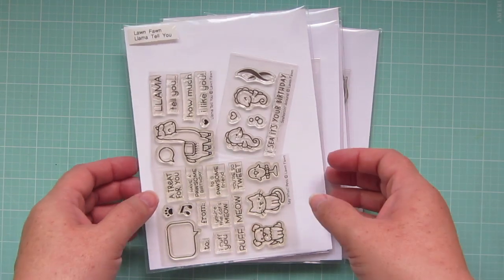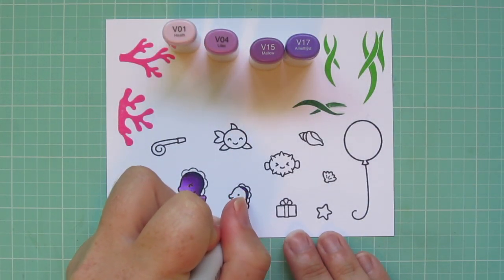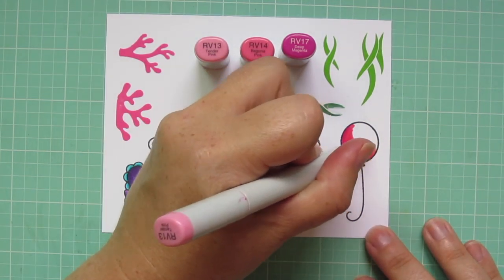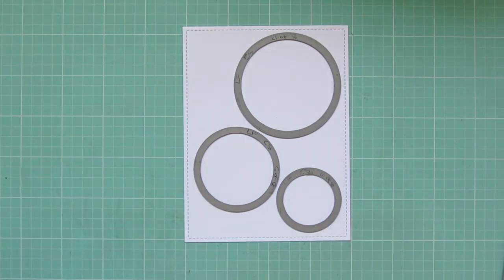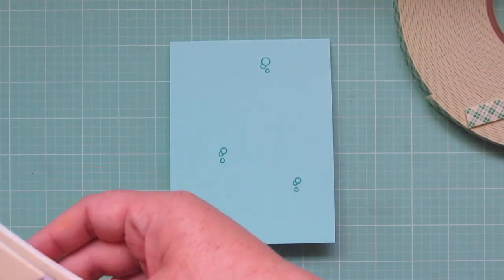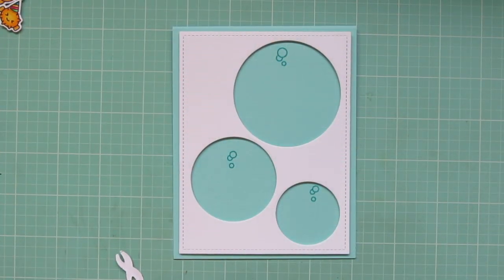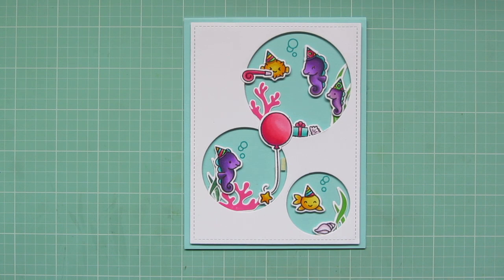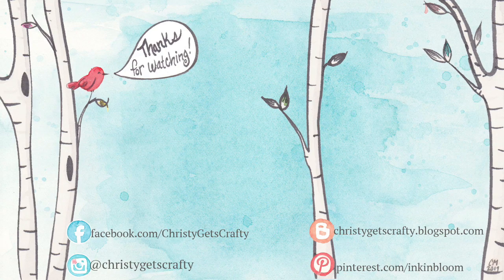I Sea It's Your Birthday | Copic Coloring | Lawn Fawn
Join me for a fun bubble window card featuring Lawn Fawn products and Copic coloring.